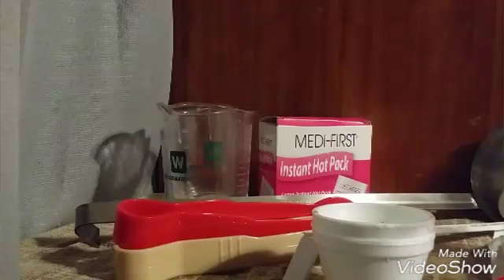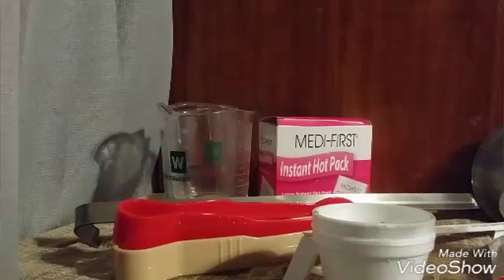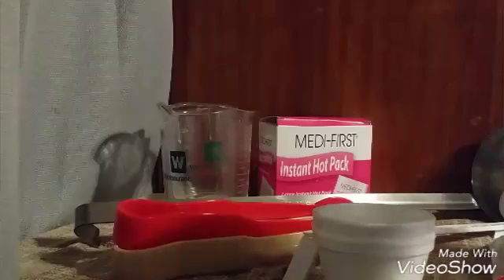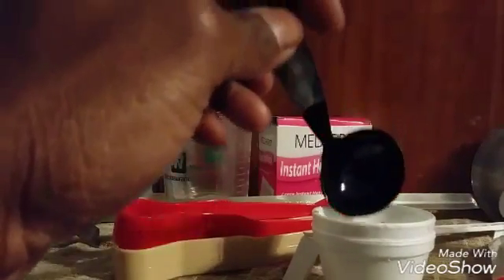WebStaurant Store Reviews part 3(20)